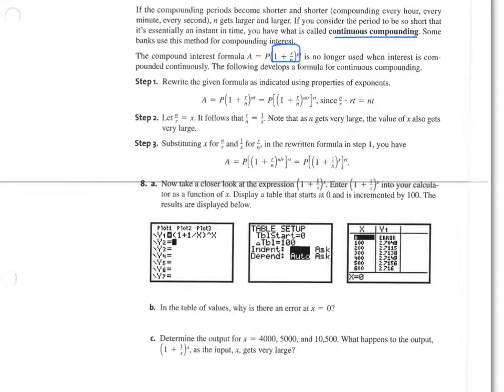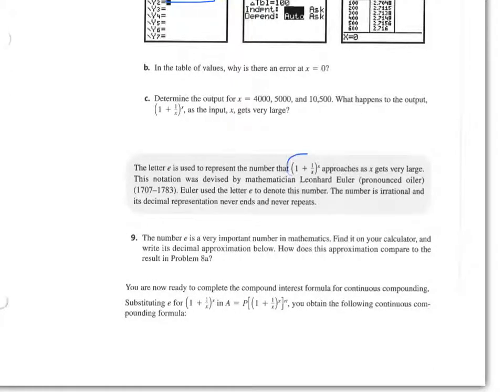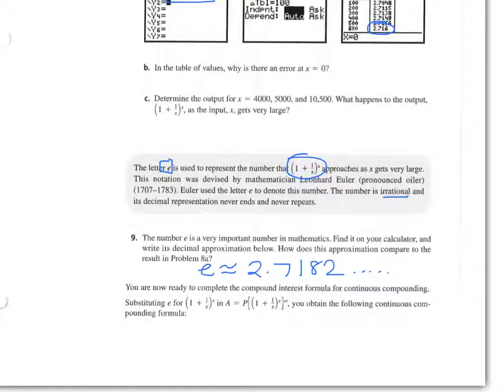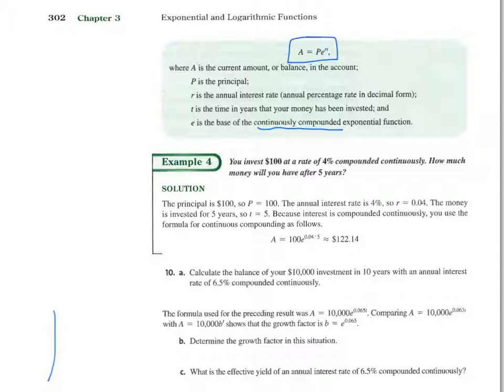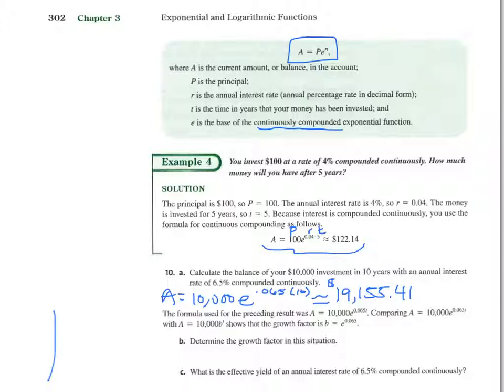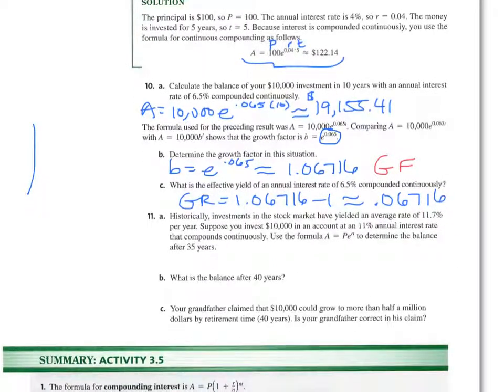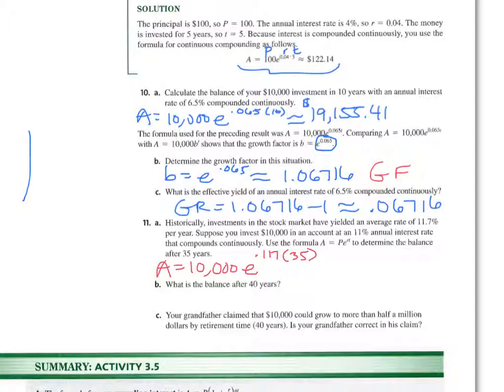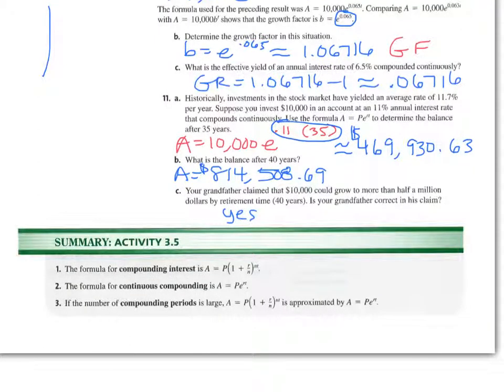activity 3.5 part 3